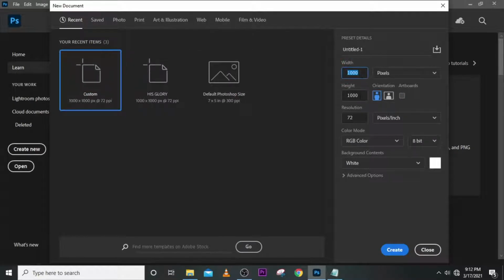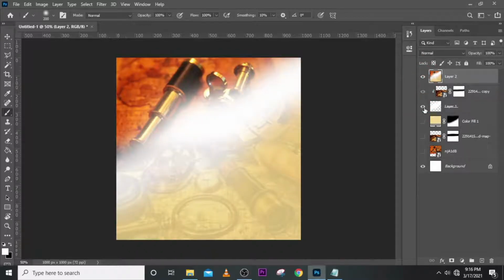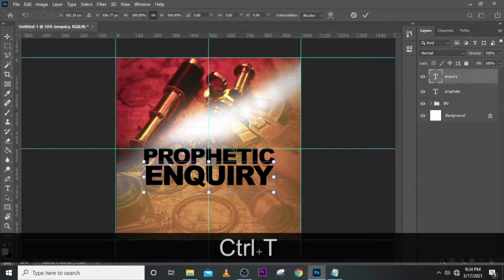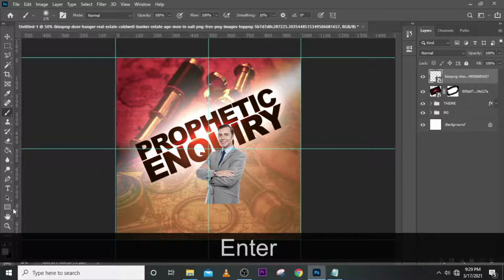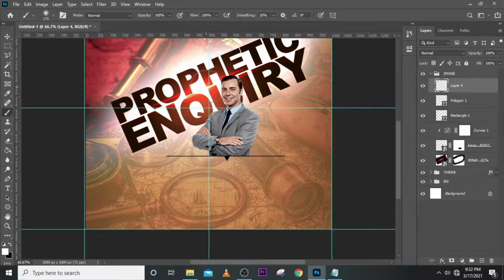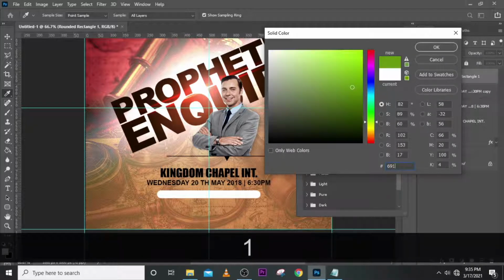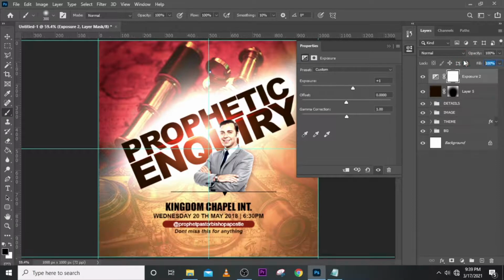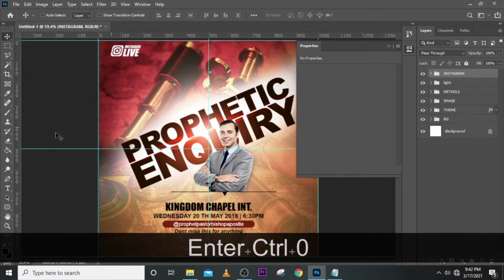INSTAGRAM LIVE FLYERS - Prophetic Inquiry | Photoshop CC 2020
00:00 Intro
00:15 Starts
21:53 Ends

This flyer design was created in Photoshop CC 2020. I designed this flyer with inspiration from Graphix (The Graphic Designer for Prophet Elbernard Nelson - Eshun ) I try as much as possible to make my tutorials very short. Feel free to use the template provided.

kingdom solution
Sunday Flyer Design Tutorial
Photoshop Flyer Tutorial
Church Flyer
photoshop church flyer design tutorial
photoshop cc2020 flyer | Prophetic Bootcamp
photoshop cc 2020 flyers | photoshop cc 2020 poster
photoshop cc 2020 social media | photoshop cc 2020 instagram
photoshop cc 2020 facebook | photoshop cc 2020 whatsapp
photoshop cc 2020 design | how to flyer
innocent k boateng | seth k bani
Instagram live flyers
facebook live flyers
youtube live flyers
Photoshop Flyer Tutorial For Beginners | INSTAGRAM FLYERS